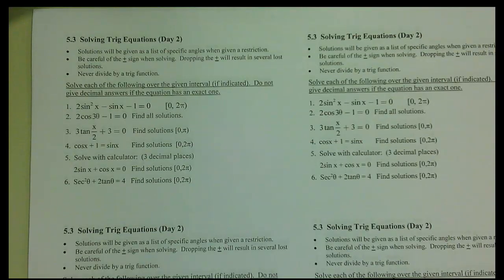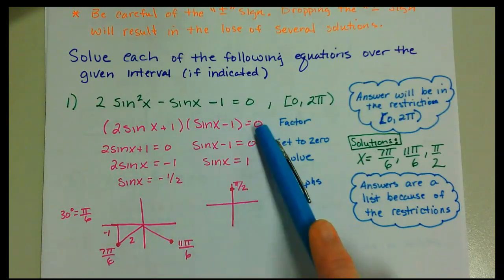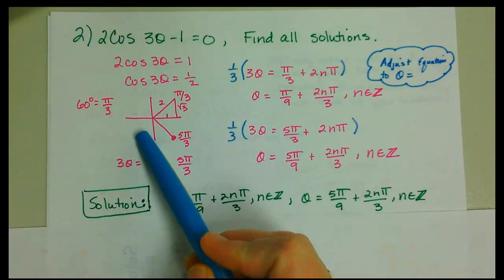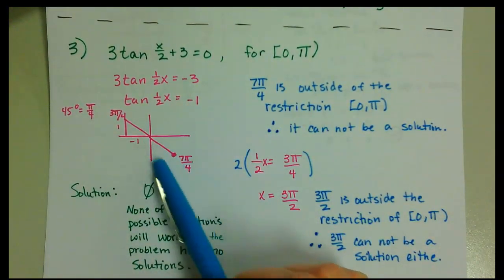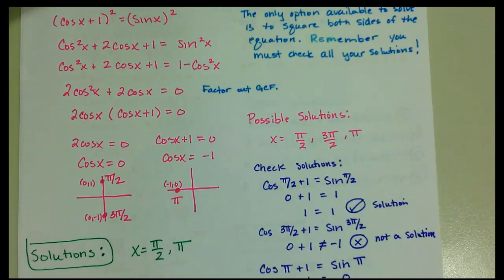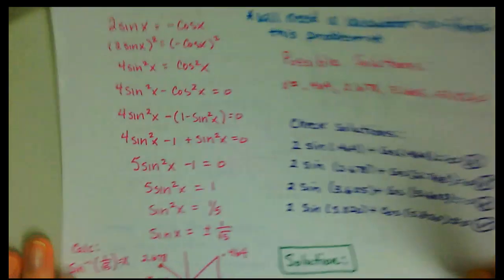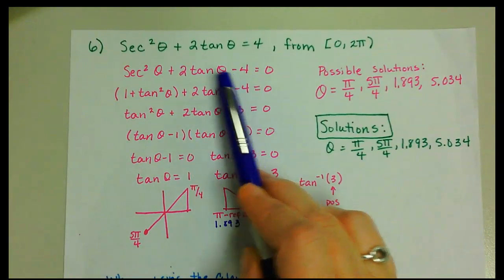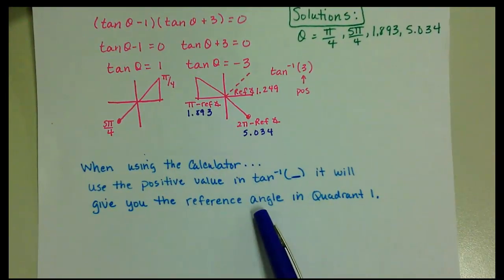Notes 5.3 Solving Trig Eqations - Day 2